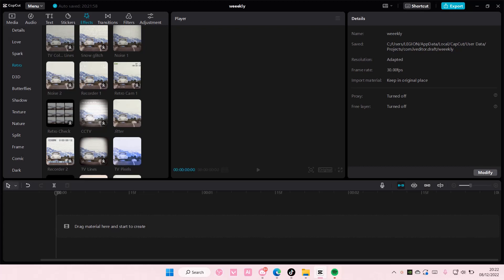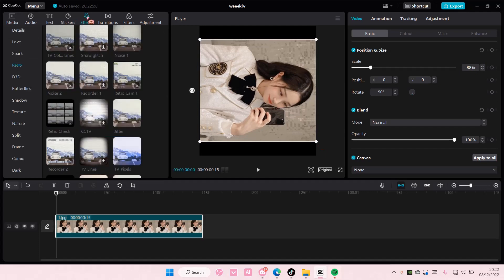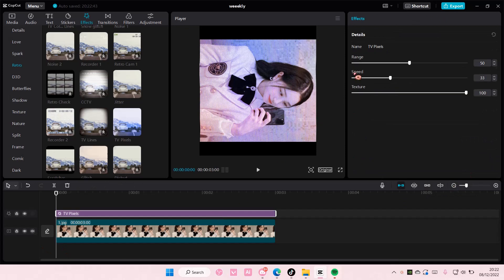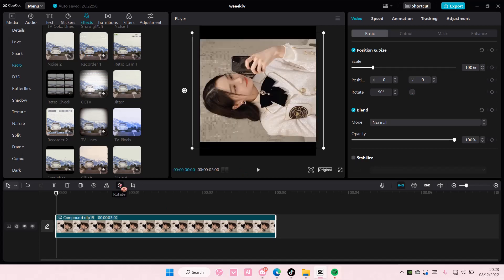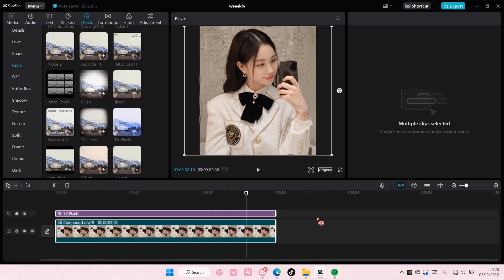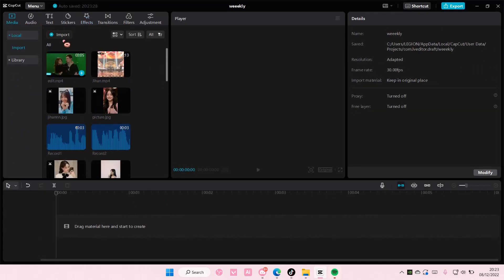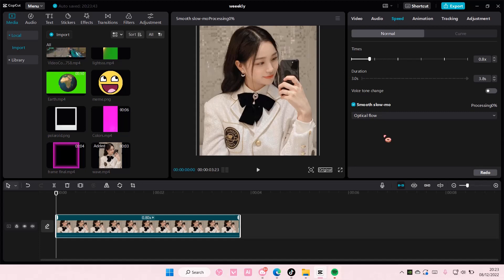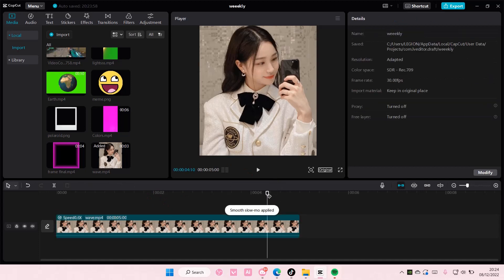EASY Wave Effect Tutorial On CapCut PC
This tutorial will show you how you can create this wave video effect on CapCut PC.